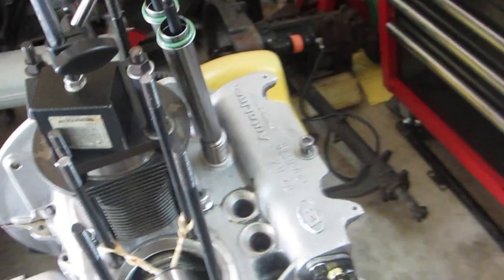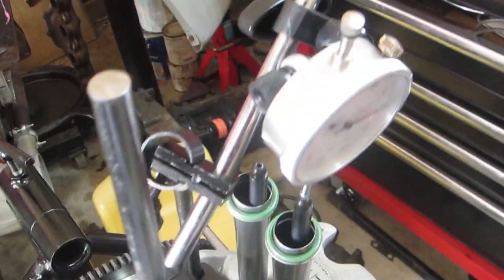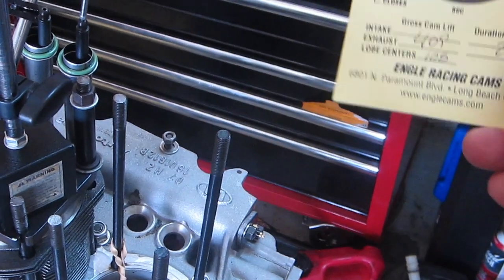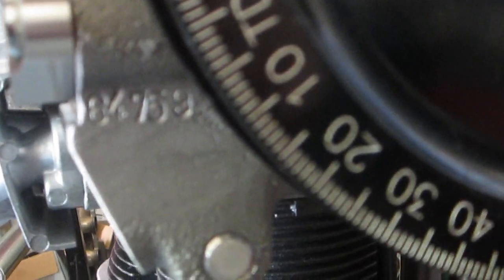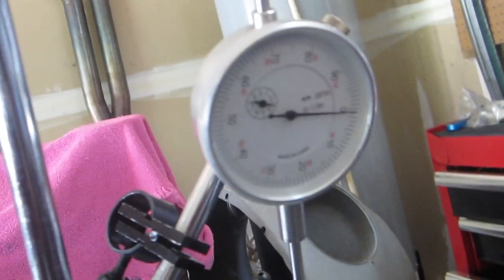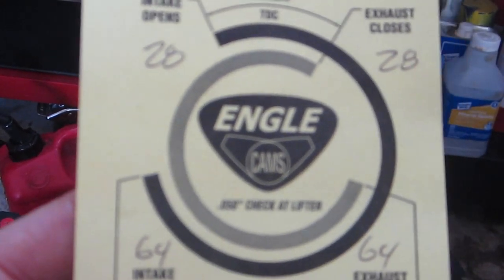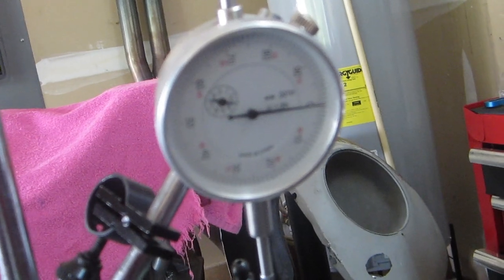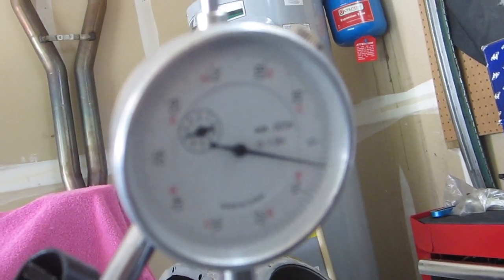VW Camshaft Degreeing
Today I attempt to show how to degree a camshaft on a vw aircooled engine. We demonstrate how to compare valve opening and  closing events as well as total lift at the cam with what is specified on the cam card. The .050-.050 method of checking is used.